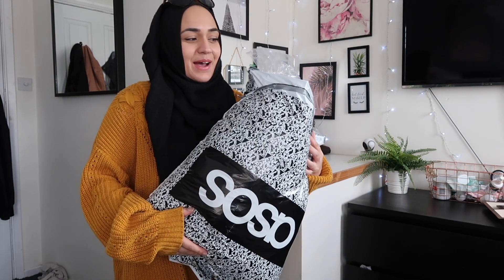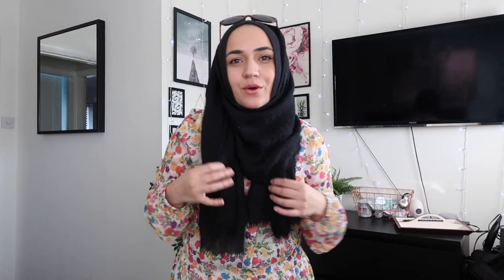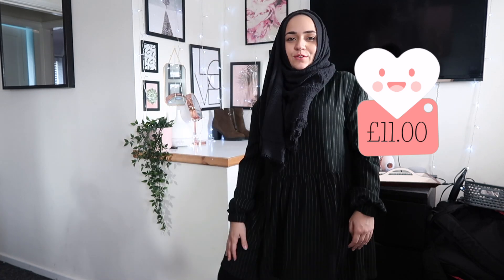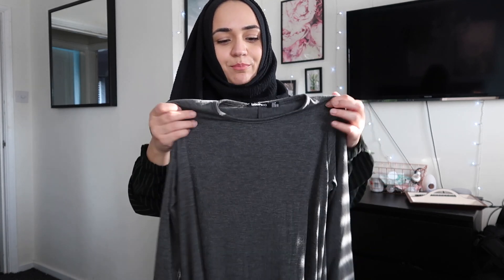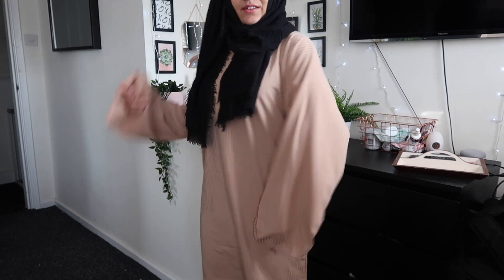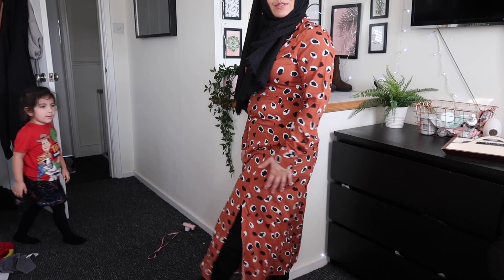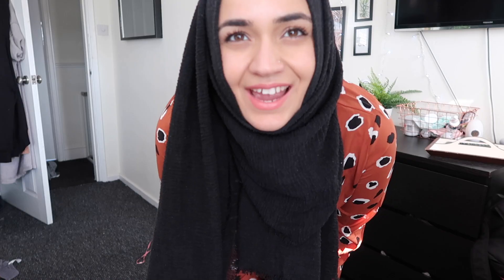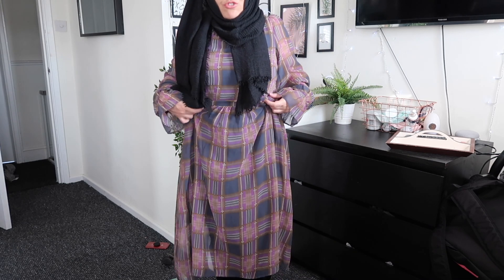MODEST (UNDER £15) ASOS TRY ON HAUL | SafsLife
I ordered loads of modest dresses from ASOS and heres how they look on. I wasn’t too impressed to be honest! Let me know what you think!